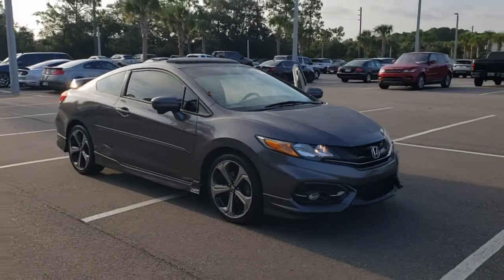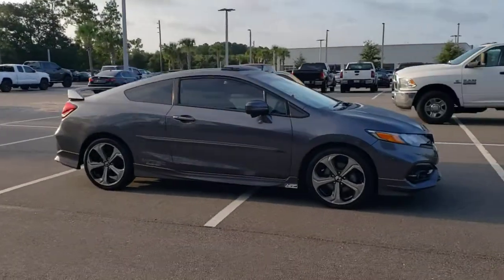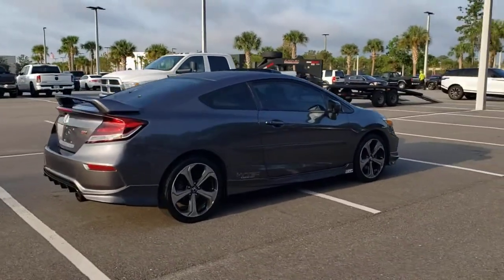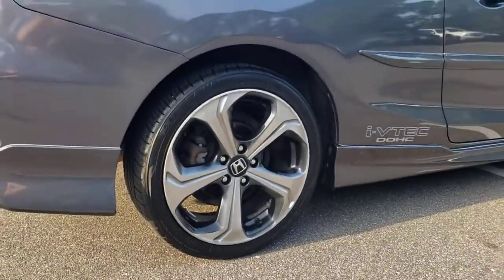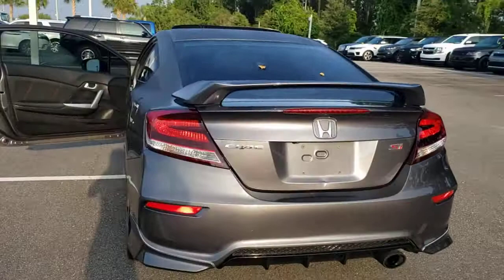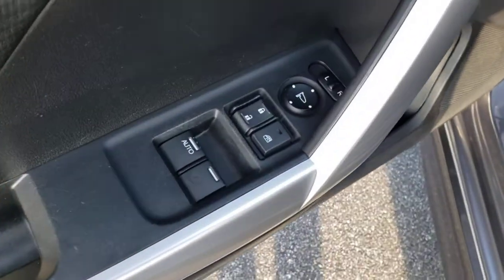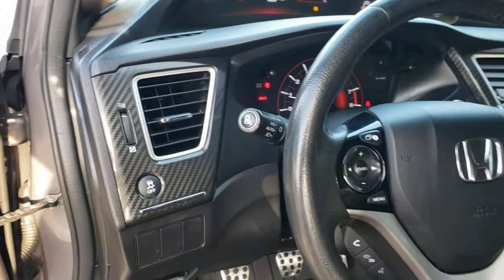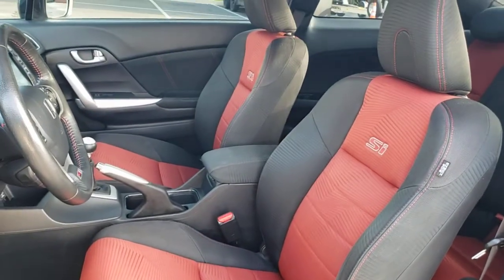2014 Honda Civic Coupe Jacksonville, St Augustine, Fernandina Beach, Gainesville, Palm Valley P5151R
Modern Steel Metallic Used 2014 Honda Civic Coupe

2014 Honda Civic Coupe Si - Stock#: P5151R - VIN#: 2HGFG4A56EH700231

2014 Honda Civic Si FWD Close-Ratio 6-Speed Manual 2.4L I4 DOHC 16V i-VTEC Cloth.Recent Arrival! 22/31 City/Highway MPGAwards:* 2014 KBB.com Brand Image AwardsKelley Blue Book Brand Image Awards are based on the Brand Watch(tm) study from Kelley Blue Book Market Intelligence. Award calculated among non-luxury shoppers. Please Inquire about LOW RATE FINANCING and EXTENDED SERVICE CONTRACTS, both AVAILABLE HERE at Fields Jaguar Land Rover Jacksonville! Land Rover Jacksonville carries a Wide Array of Used Cars, plus APPROVED CERTIFIED Jaguar, Land Rover and Range Rover Vehicles. We are Conveniently located on Atlantic Blvd, just moments from the Beaches, Ponte Vedra and Downtown! As a Proud Member of THE FIELDS AUTO GROUP All of our Customers Enjoy Amenities such as Complimentary Car Washes and Service Loaners at any of our Growing Number of Dealerships! All of our Pre-Owned Cars are Safety-Inspected in our Jaguar Land Rover Certified Service Department! With its reputation for reliability, safety, comfort and excellent resale still intact, the 2014 Honda Civic remains one of the best small-car values around. Be it the standard sedan, sporty coupe, racy Si trim, frugal hybrid or ultra-clean CNG model, there is a Civic to meet almost any demand. Source: KBB.com* Redesigned for 2014 the Honda Civic is back to rest the critics of the past. Whichever Civic you choose, you'll find the technology and refinement to make the journey more exciting than the destination. A new front grille and headlights adorn the front end, while new taillights help you stand out from behind. Add to that its wheel options and you've got the sleekest Civic yet. The 1.8L, single overhead camshaft, aluminum-alloy i-VTEC 4-cylinder engine uses state of the art engineering technology to produce an impressive 143hp, yet it still receives excellent fuel-efficiency ratings and a Partial Zero-Emission Vehicle rating, all on regular gasoline. Honda's new Earth Dreams continuously variable transmission (CVT) provides an outstanding driving experience. The CVT allows the engine to always operate at the most efficient rpm level, enabling maximum efficiency under all driving conditions. Interior features include an impressive array of available tech features including an available 7-inch display audio with a touch-screen interface; the Honda LaneWatch system which activates a tiny camera on the passenger side mirror when you signal to change lanes to cover more view than the passenger-side mirror; HondaLink's Aha app allows you to access news, social media, restaurant searches, internet radio, and more; a rearview camera is available with up to 3 available angles to view; Satellite navigation is also available with voice recognition software. The Civic's Advanced Compatibility Engineering II body structure is a Honda-exclusive body design that enhances occupant protection and crash compatibility in frontal collisions. The ACE design utilizes a network of connected structural elements to distribute crash energy more evenly throughout the front of the vehicle. This enhanced frontal crash-energy management helps to reduce the forces transferred to the passenger compartment and can help to more evenly disperse the forces transferred to other vehicles in a crash. Source: The Manufacturer Summary
Front Wheel